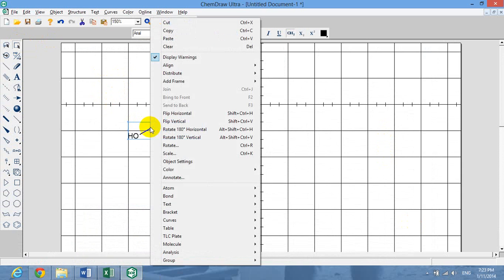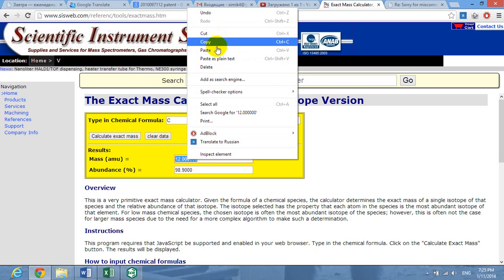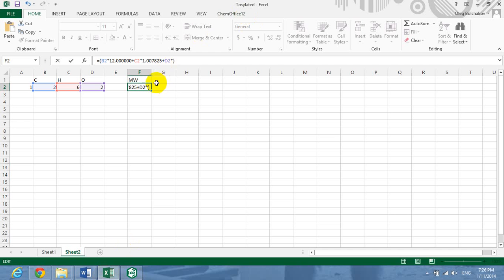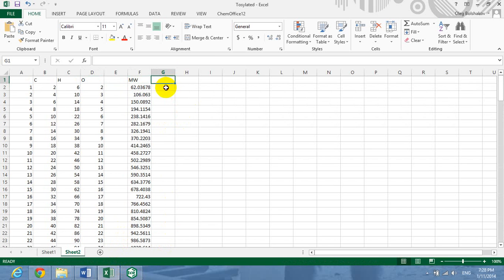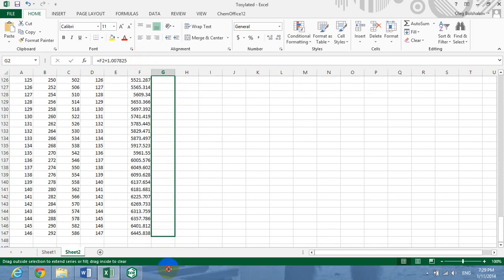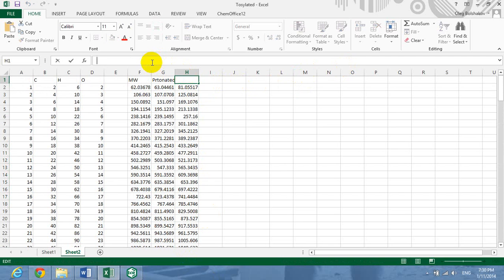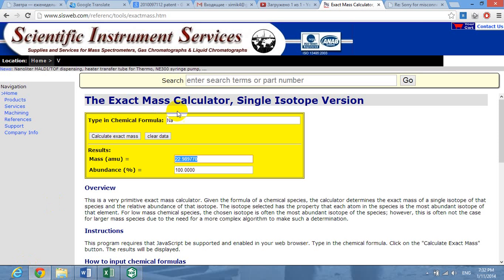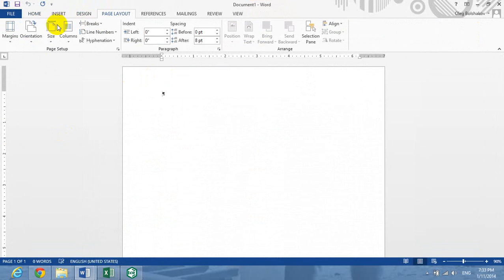Simeon Sodiation and protonation